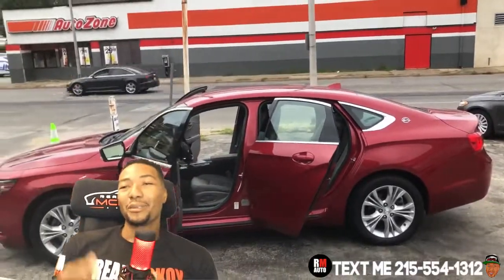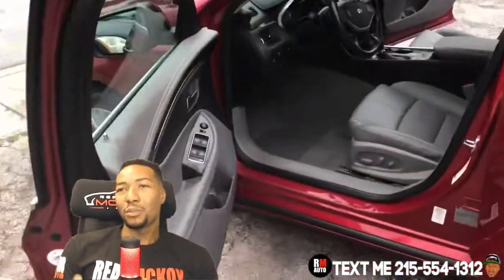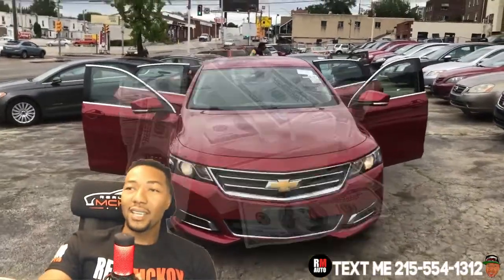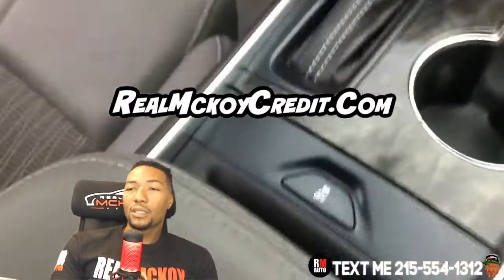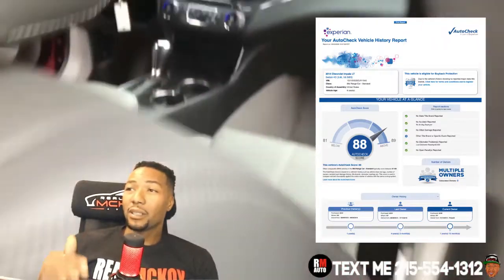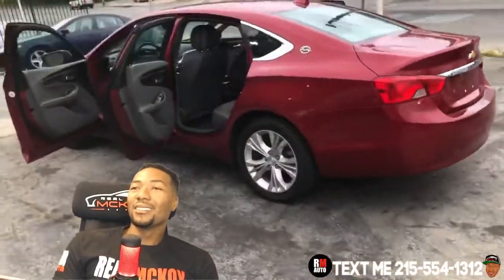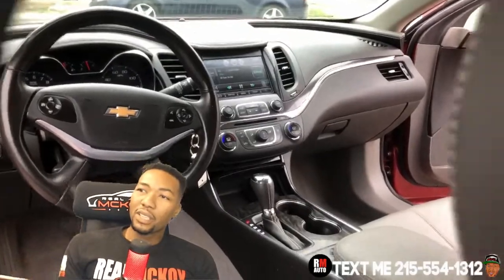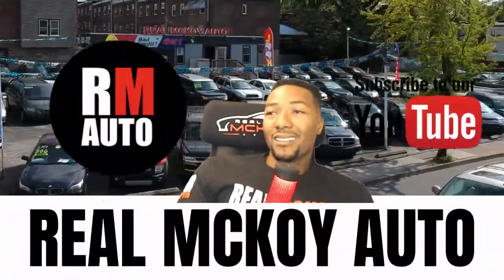2014 CHEVROLET IMPALA - REAL MCKOY AUTO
2014 CHEVROLET IMPALA
Year 2014
Make CHEVROLET
Model IMPALA
Trim LT SEDAN 4D
Drivetrain FWD
Transmission AUTOMATIC
Engine V6, FLEX FUEL, 3.6 LITER
Mileage 60463
Doors 4

IS THE NUMBER ONE DEALERSHIP

FULL INVENTORY AT
REALMCKOYAUTO.COM

WHO IS REAL MCKOY AUTO ?

LOCATED AT
7064 Marshall Rd